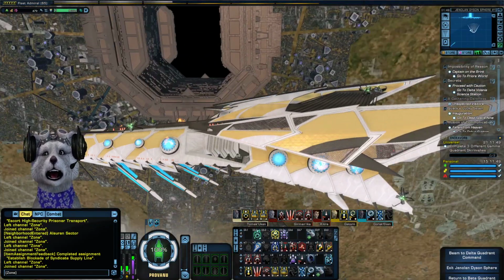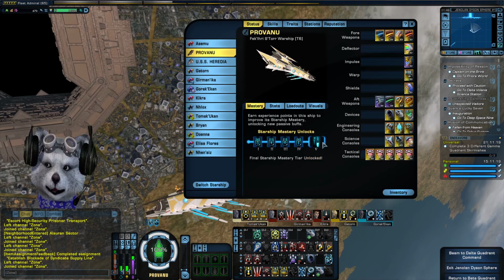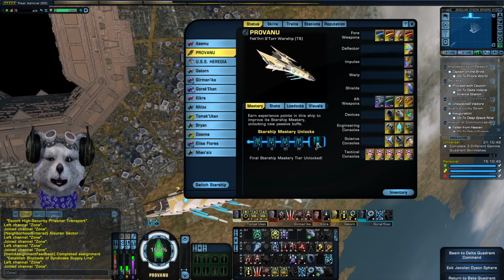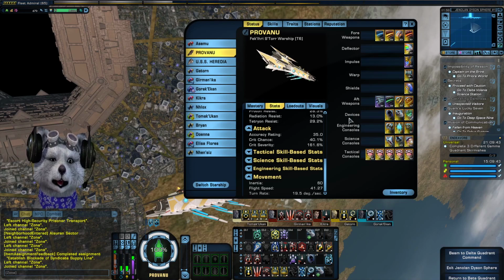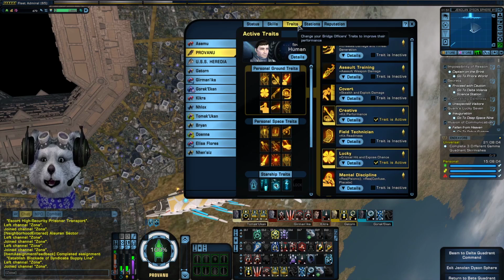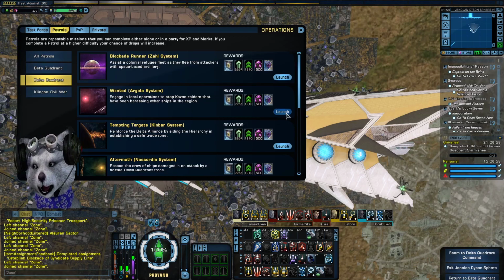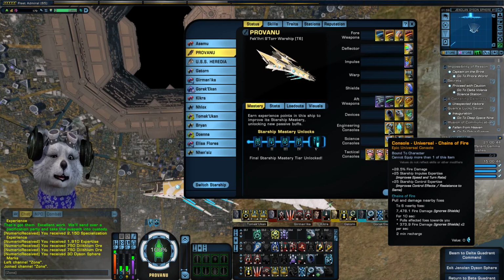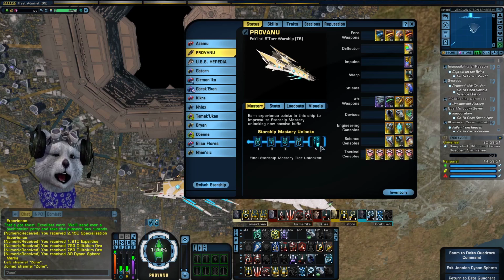Star Trek Online - Fek'ihri S'Torr Warship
Star Trek Online - Fek'ihri S'Torr Warship. This ship is a T6 warship type for any faction with 3 engineering console slots, 3 science console slots, and 5 tactical console slots. This ship was part of the winter event 2018 and currently available in Mudd's market.